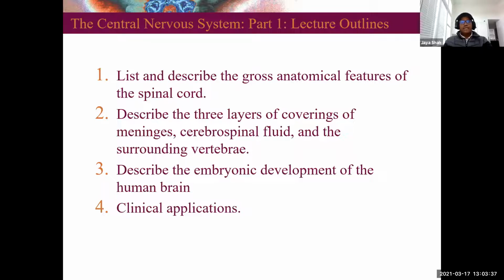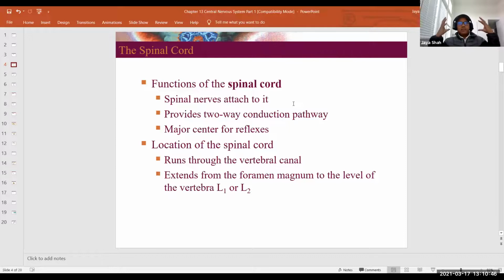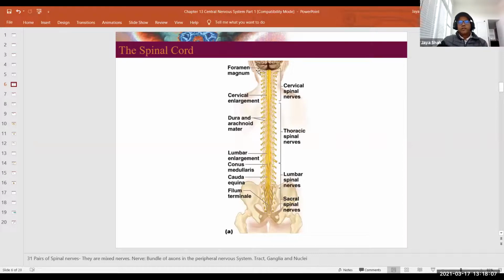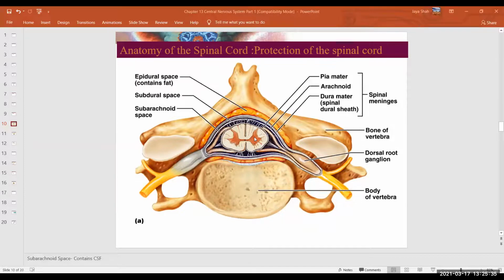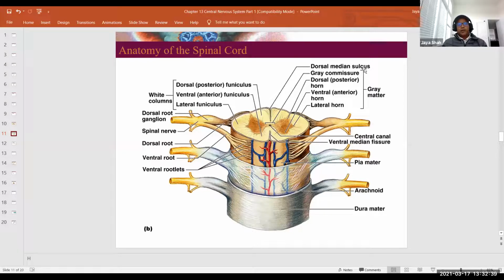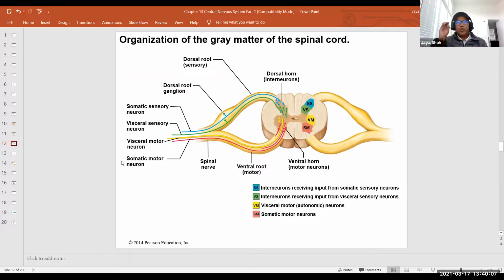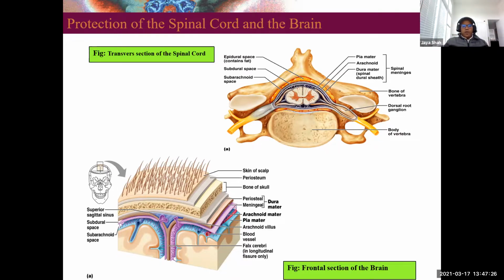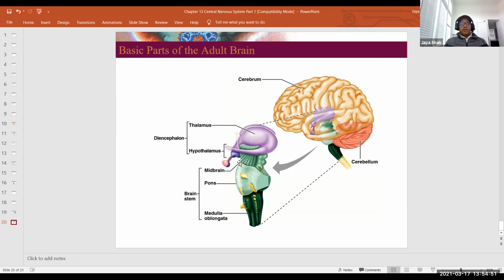Chapter 13 The Central Nervous System Part 1